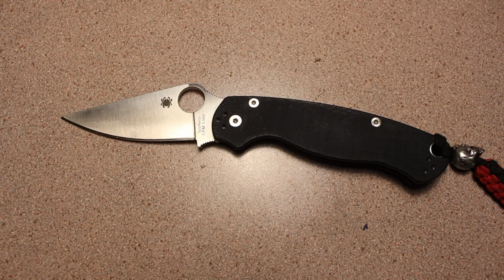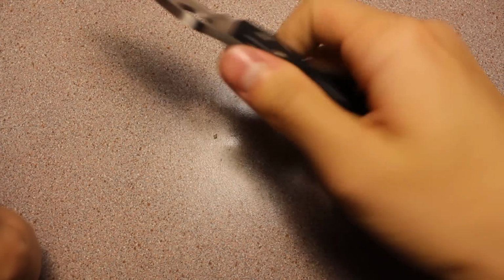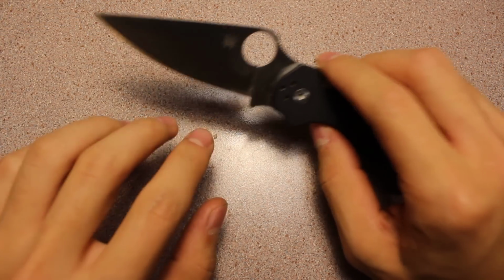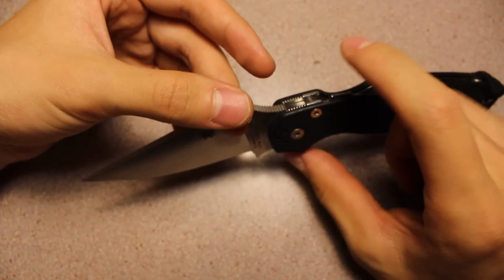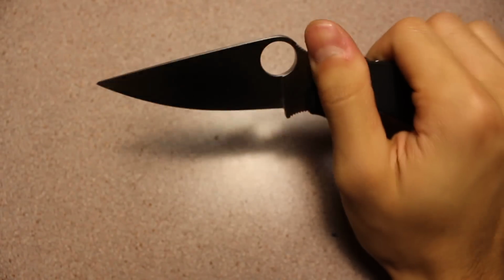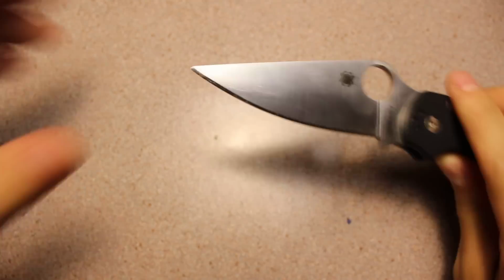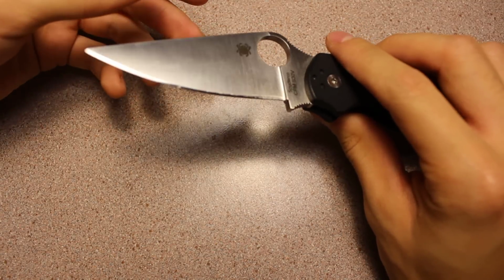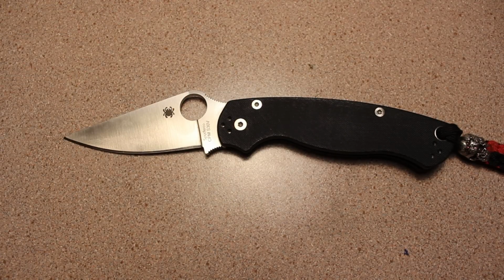Knife Review: Spyderco Paramilitary 2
My favorite EDC knife so far. Not really saying a lot considering my collection isn't really that big but *shrug* whatever. Only real complaint is the fragile tip.